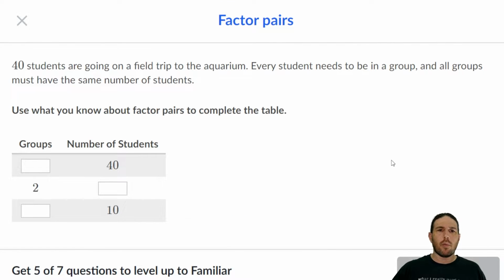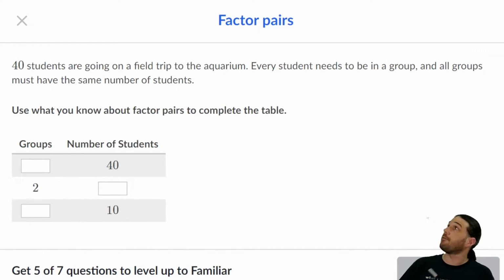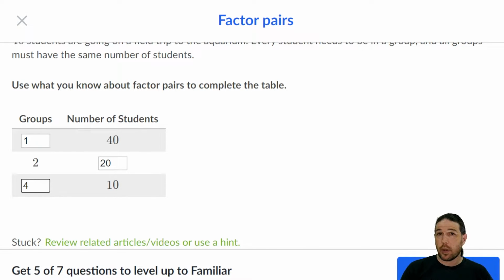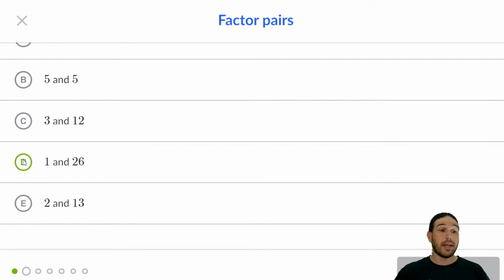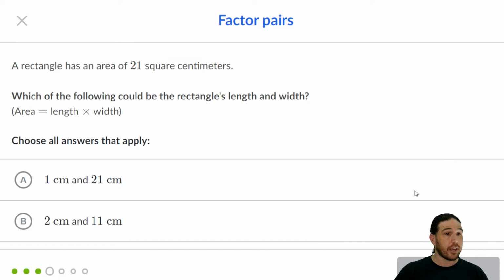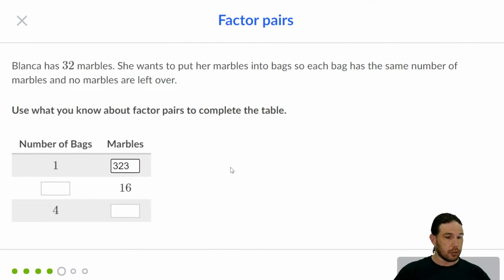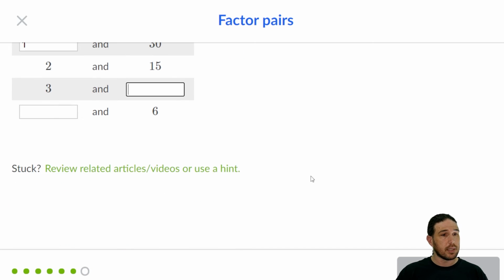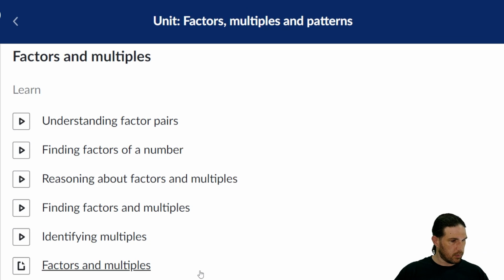Grade 4: Factor Pairs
A "factor pair" consists of two numbers that multiply to make the desired product. For example, 2 and 5 are a factor pair that makes 10. Learning to split numbers into factors is foundational to much of Algebra!